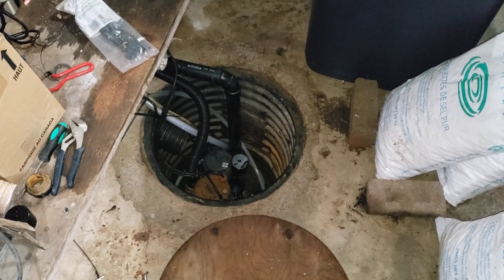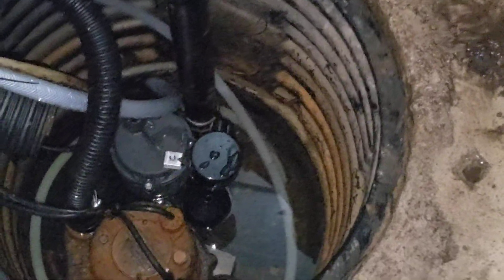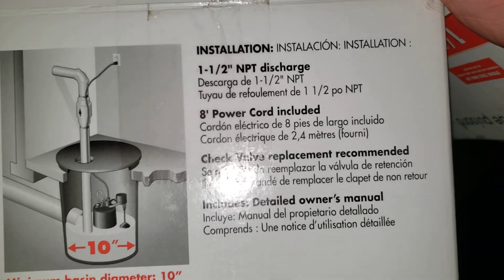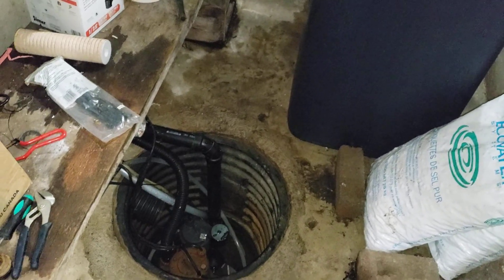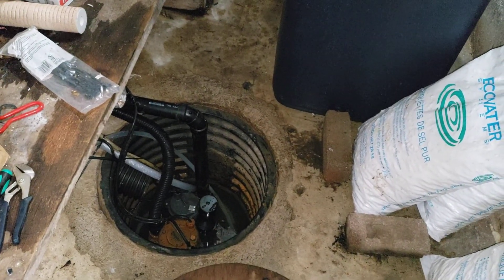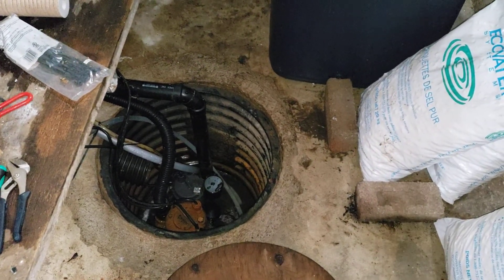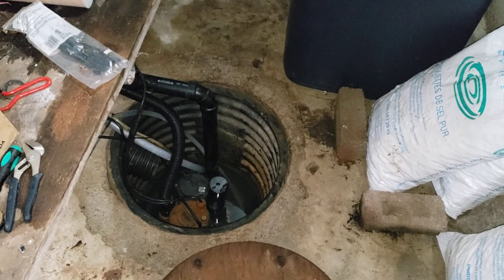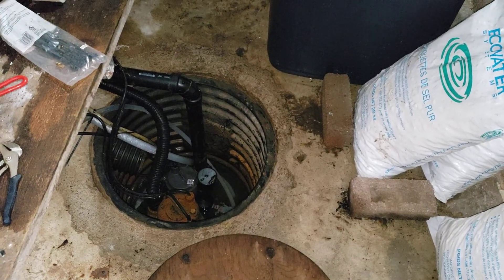Sump Pump Install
After minor flood in our basement last night we decided to install a new sump pump and the original one as a backup.